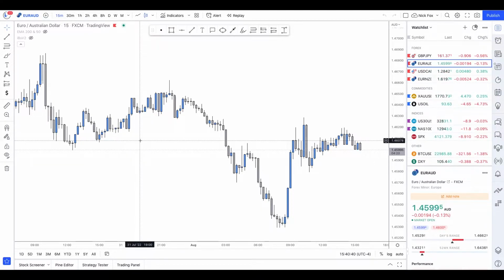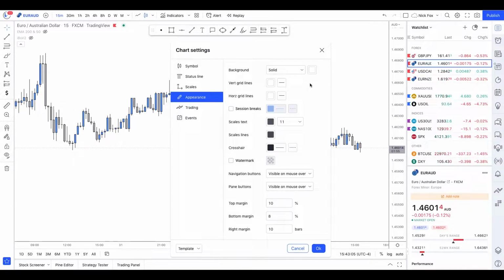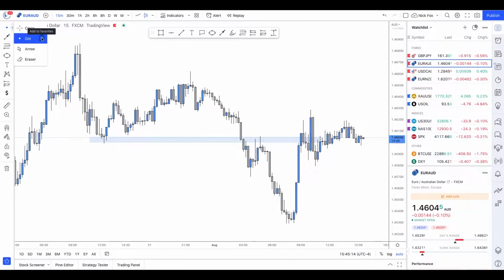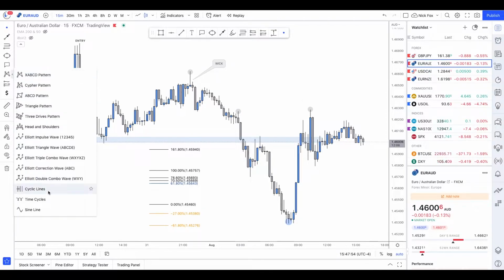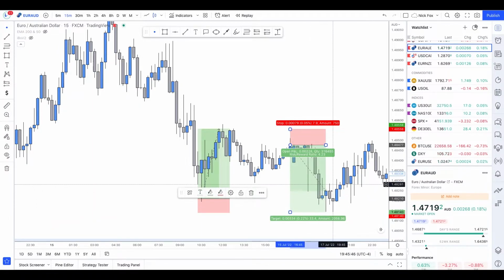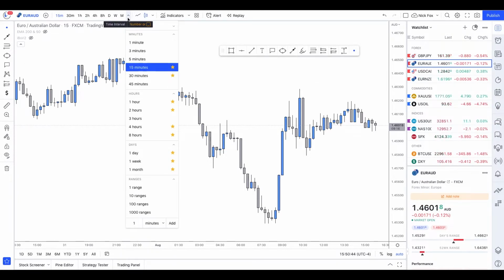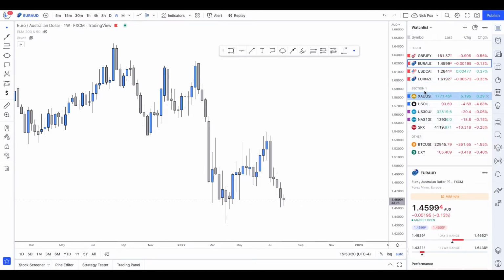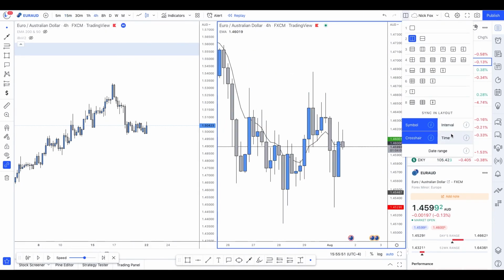Complete TradingView Tutorial 2022 | EASY Beginners Guide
The very first step in getting started with trading is finding a reliable platform that you are comfortable interacting with on a weekly basis. TradingView is that resource for countless traders, including myself. This is my go to platform for performing market analysis and making calculated trading decisions efficiently. In this video, you will learn how I use TradingView through its various tools and features!

For trading mentorship, coaching services, and to learn my system towards trading in the forex market visit: